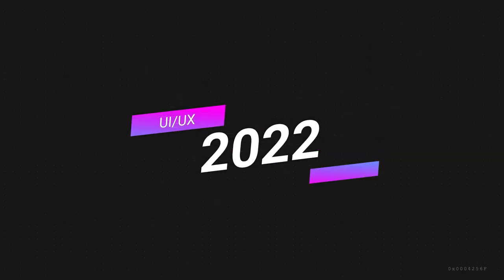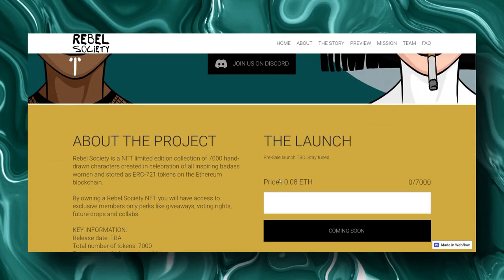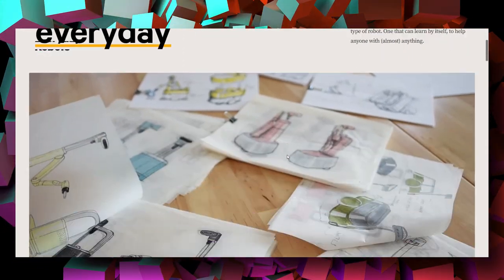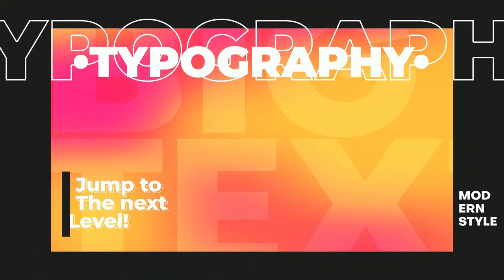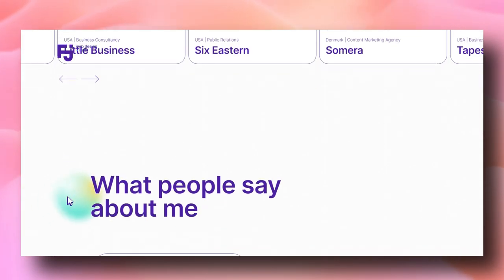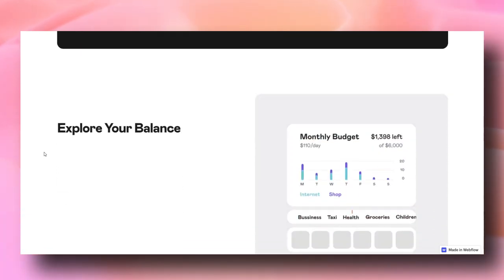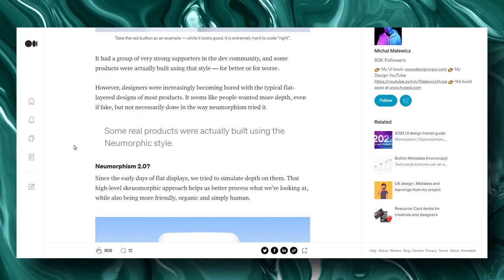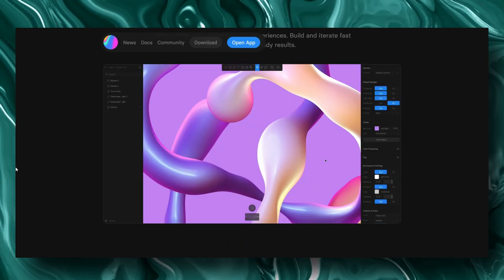UI / UX design trends 2023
Today we brought to you a new video about "UI UX Design Trends  2022"